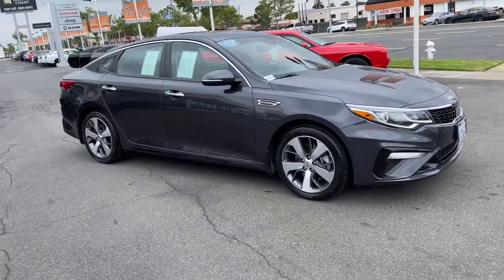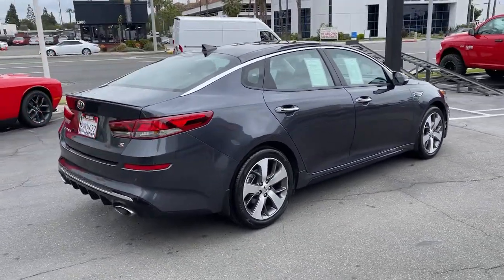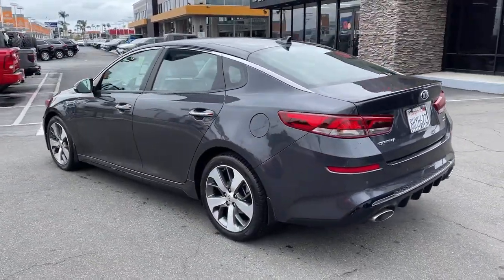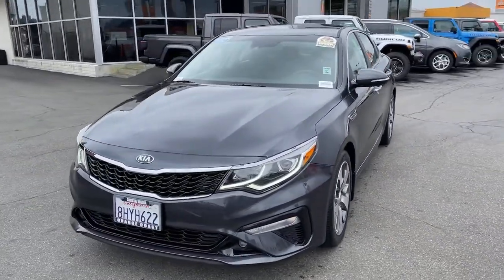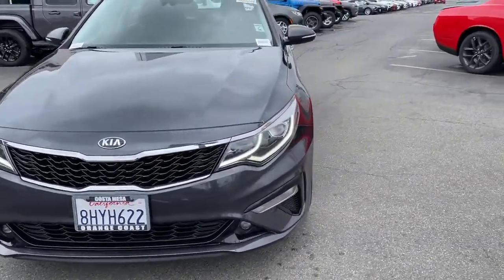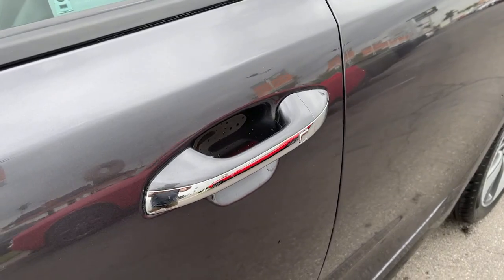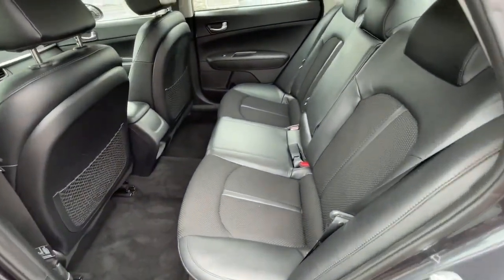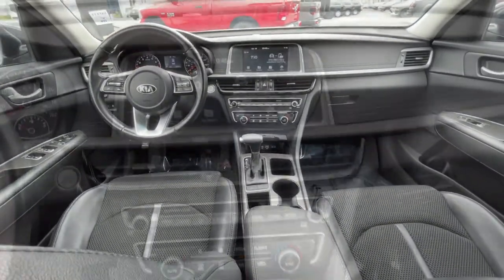2019 Kia Optima Costa Mesa, Huntington Beach, Irvine, San Clemente, Anaheim, CA TJ17416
2019 Kia Optima

*** AES CERTIFIED *** Platinum Graphite 2019 Kia Optima S FWD 6-Speed Automatic with Sportmatic 2.4L I4 DGI DOHC Black Cloth.This is a 2019 Optima S with only 35108 miles. This vehicle is Platinum Graphite with Black interior and is in nice condition. Recent Arrival! 24/33 City/Highway MPGAwards:* 2019 KBB.com 10 Most Comfortable Cars Under $30,000 * 2019 KBB.com 10 Best Sedans Under $30,000We choose to take the stress out of the purchasing process. We work with third party sites to determine what is a fair price for our customers to ensure you will be happy with your buying experience. At Orange Coast Auto Group, we select only the best pre-owned vehicles to offer our customers. Our commitment to your peace of mind is our #1 priority.That's why each vehicle has a certified quality inspection, 3-month, 3000-mile Power-train Warranty on each car, our 72-hour/250 mile Love It or Leave It return policy, free CarFax report and clean title guarantee. Shop Easy, Drive Happy!